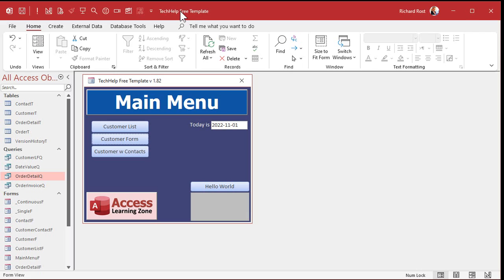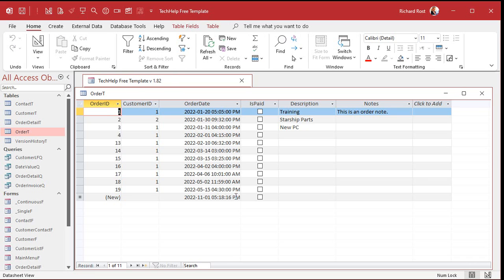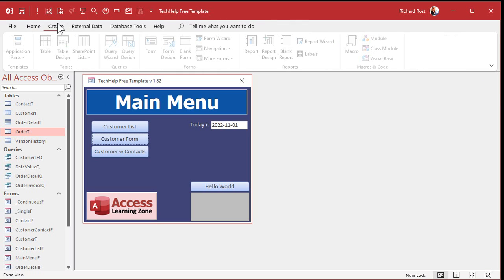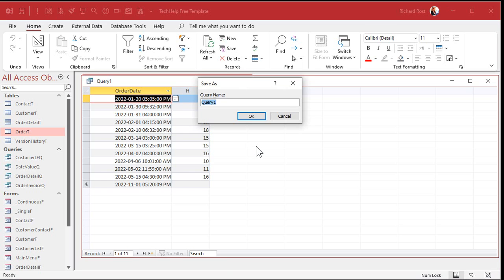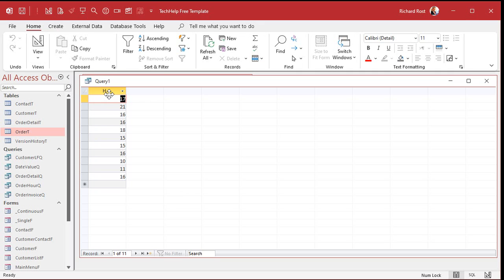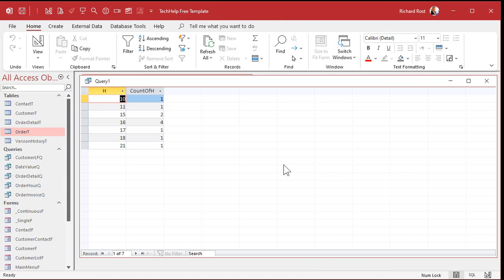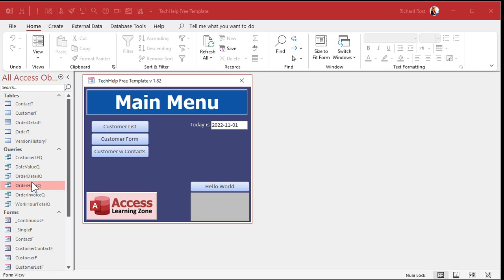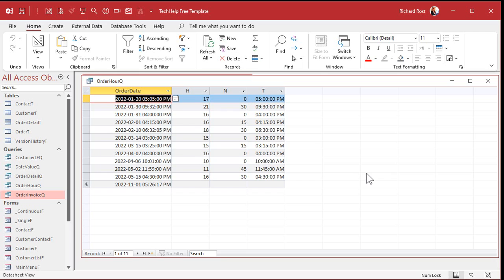Find the Busiest Times of the Day Using the Hour, Minute, and Second Functions in Microsoft Access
If you capture the date and time when you enter records into a table, you can use the Hour, Minute, and Second functions in Microsoft Access to determine the busiest times of the day.

Silver Members and up get access to an Extended Cut of this video. Members will learn how to calculate busy times to 15 minute intervals.